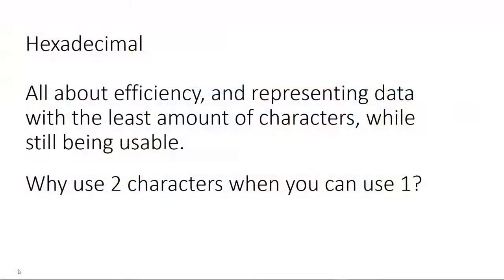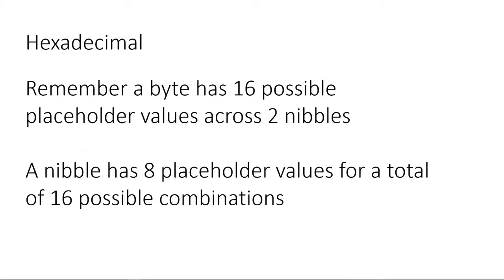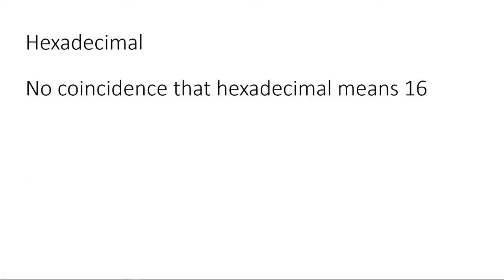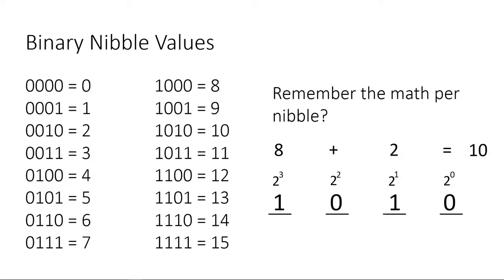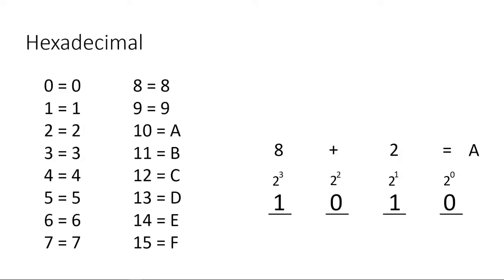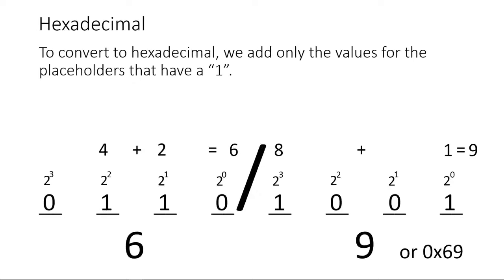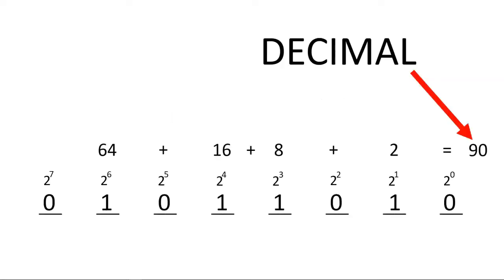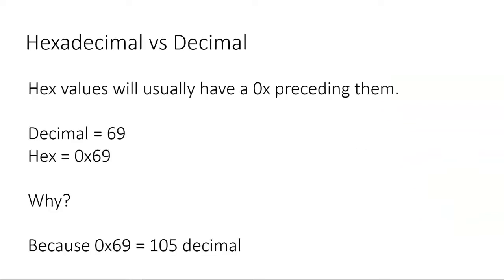Episode 70: This video is a description of Hexadecimal data.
How do we get from bits to bytes to nibbles to decimal to hexadecimal? And why? It is all about representing data using the smallest amount of space possible.